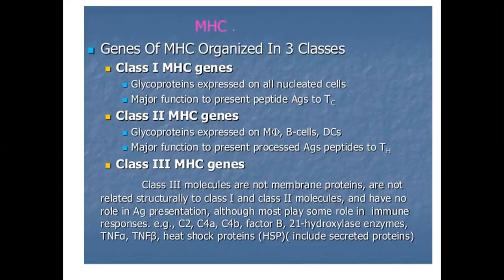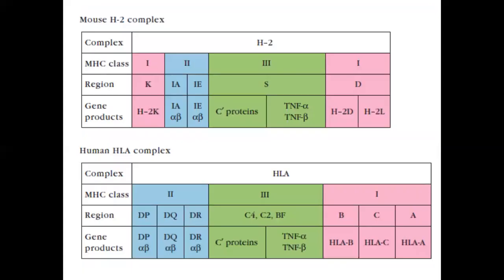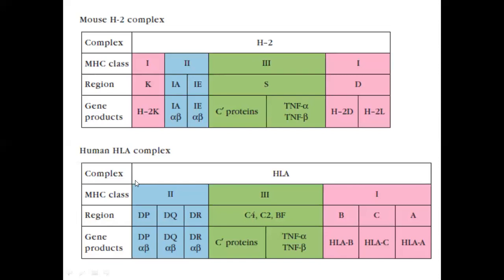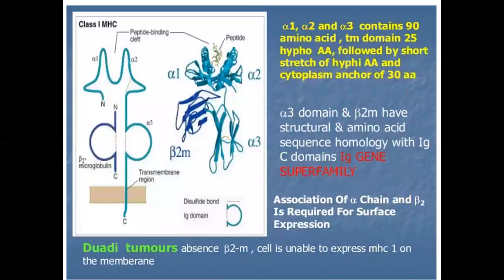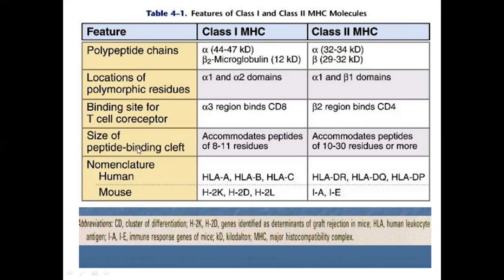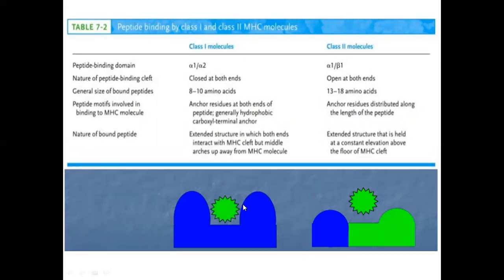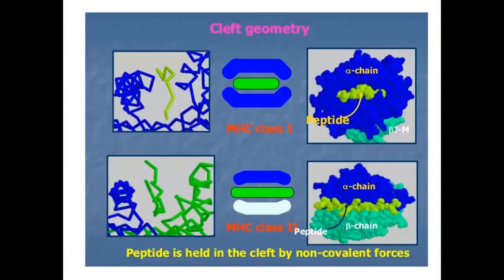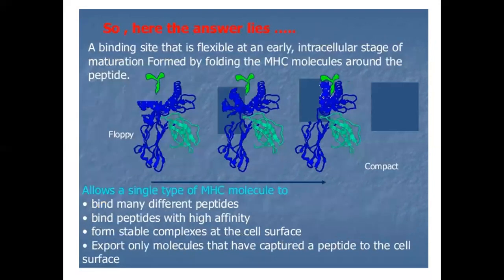MHC molecules lecture by Kushalatha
MSC  and Bsc life sciences